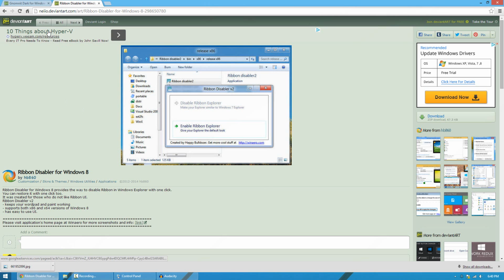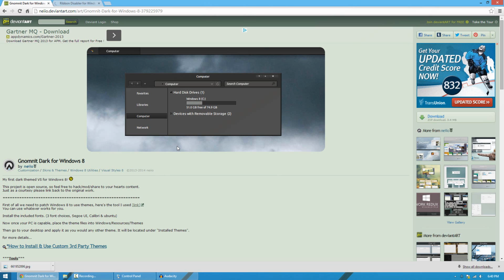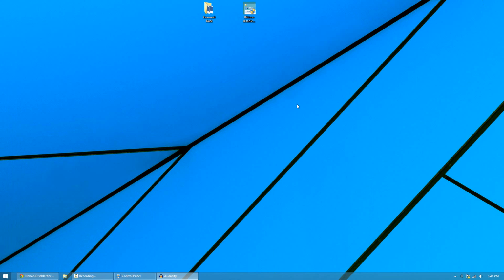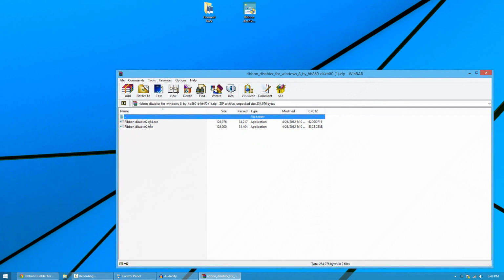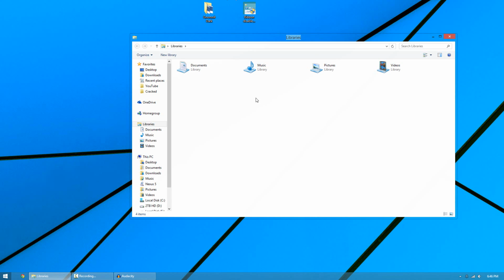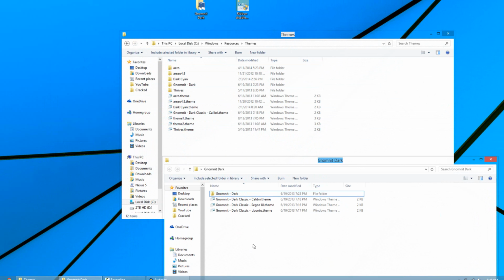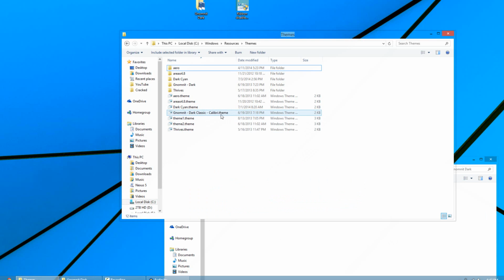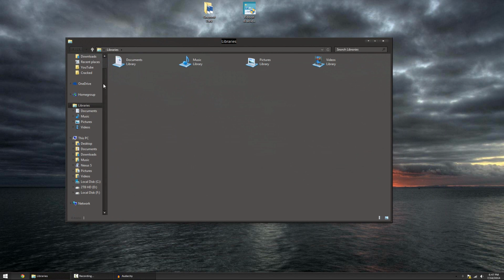Gnomnit Dark | Awesome Windows 8 Theme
In order for this theme to work, your PC MUST be patched for 3rd party themes. If your PC is not and/or have no idea what I'm talking about then watch this:

THUMBS UP!